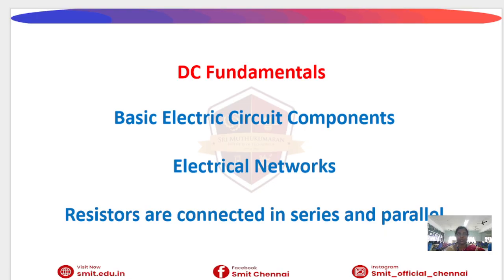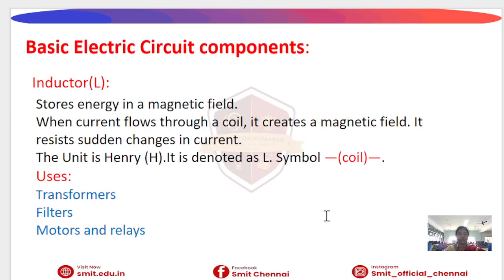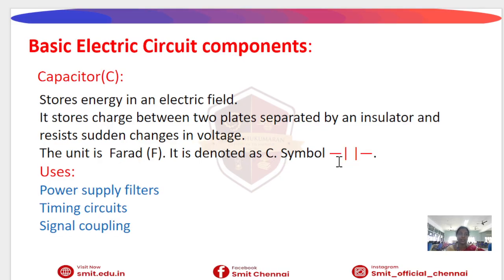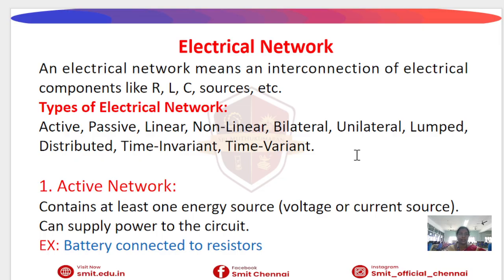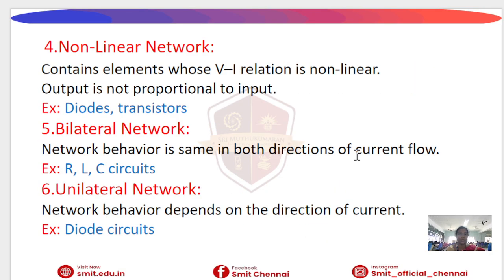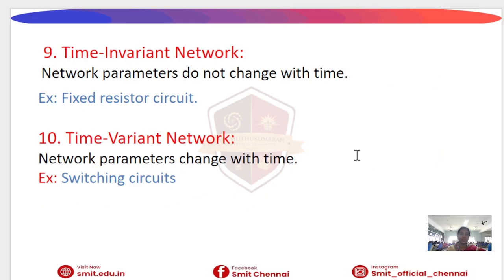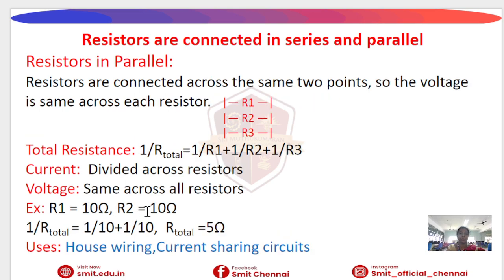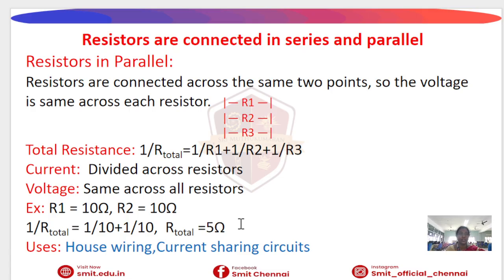BASIC ELECTRICAL AND ELECTRONIC ENGINEERING_EE25C01_UNIT 1_PART 2 @SMIT_OFFICIAL_CHENNAI i